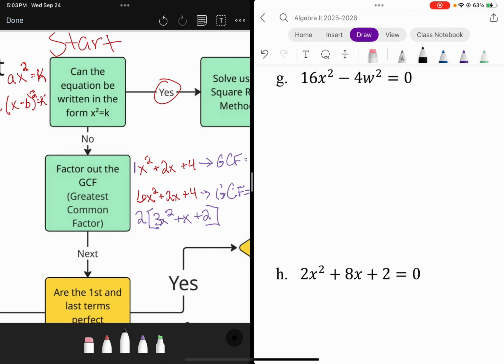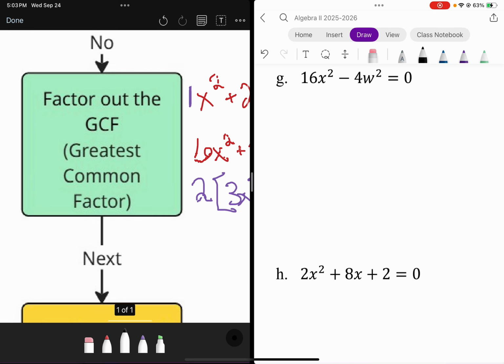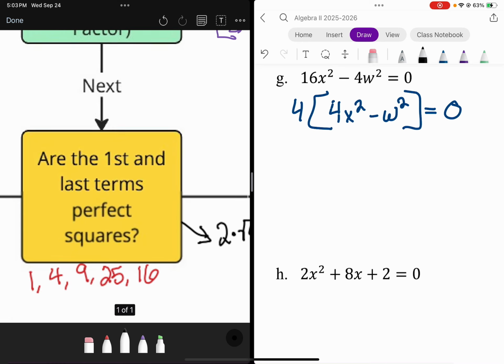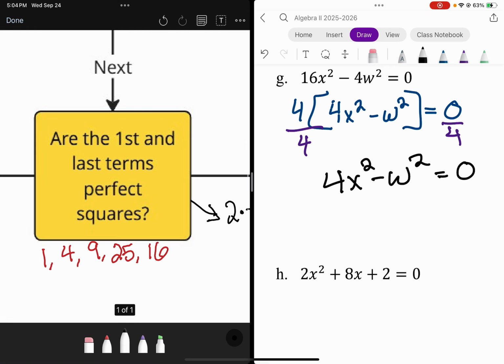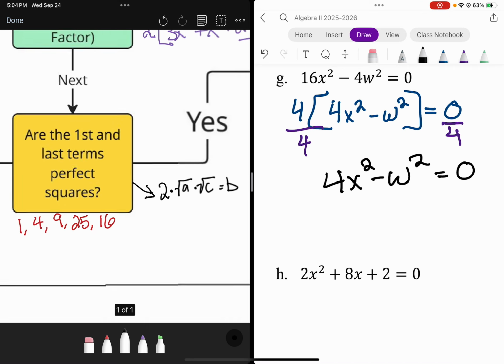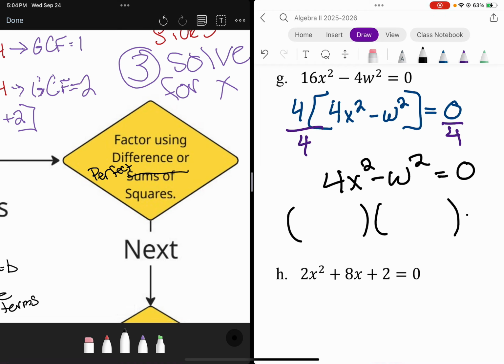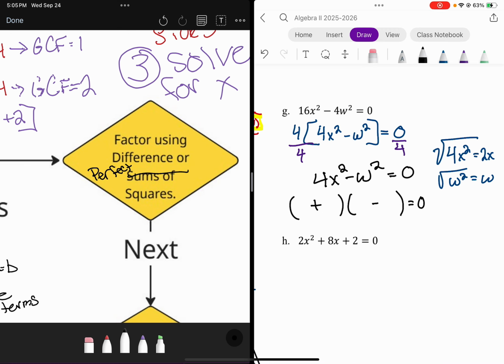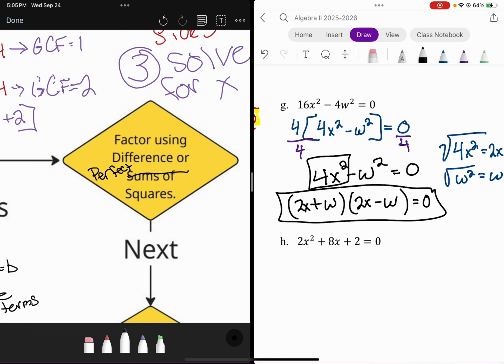3.3 Notes Part 8 (Solving by Factoring)